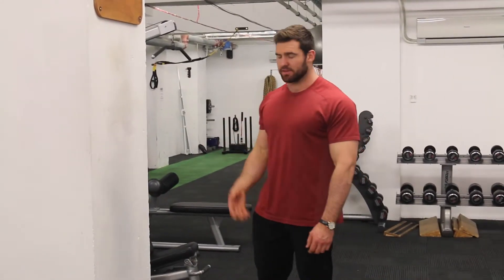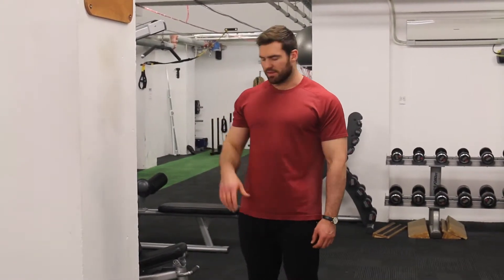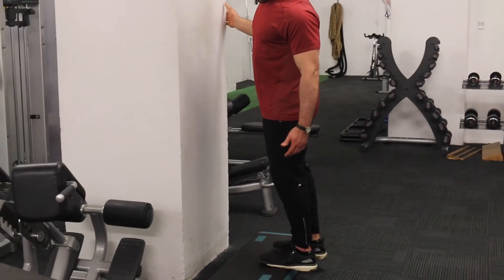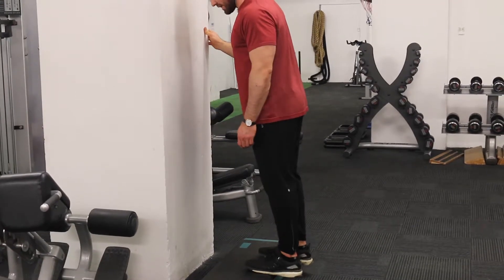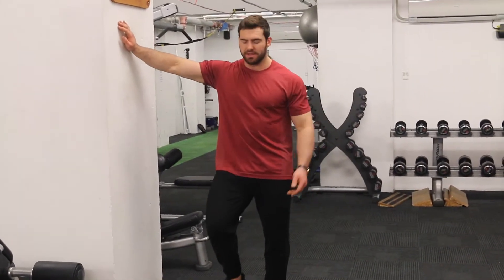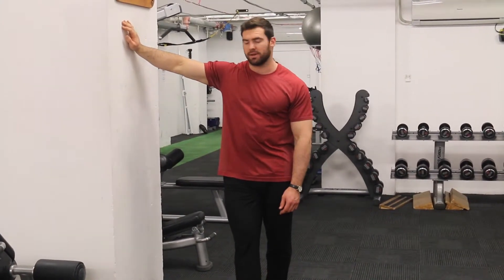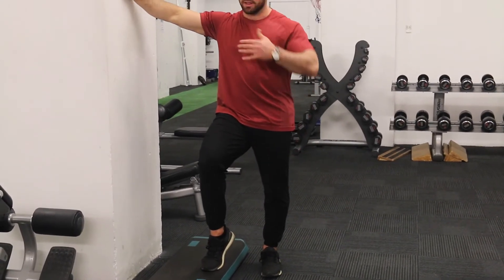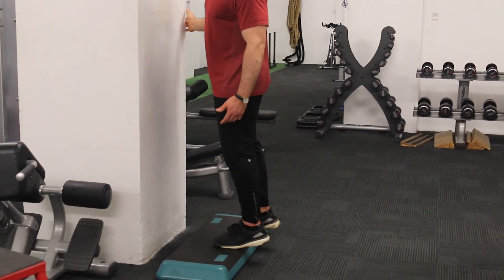Day 3 Calf Raise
Exercise Execution Breakdown of Week 1 Movement Phase of The Advanced Hypertrophy Spotter Protocol.

To get access to the full training series and upgrade your approach to training check out Body Reset